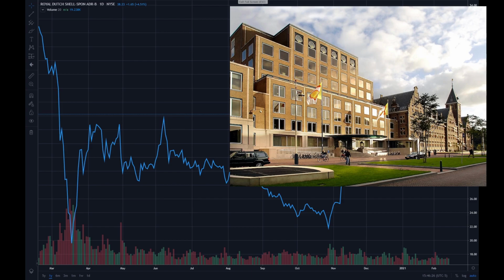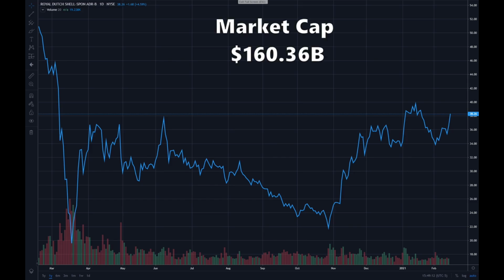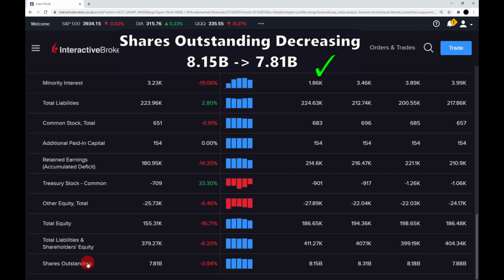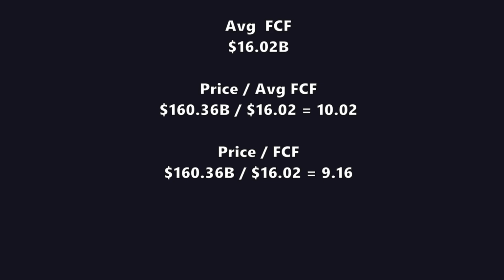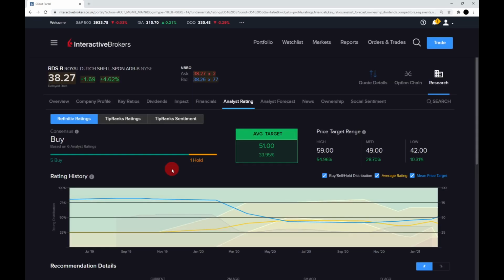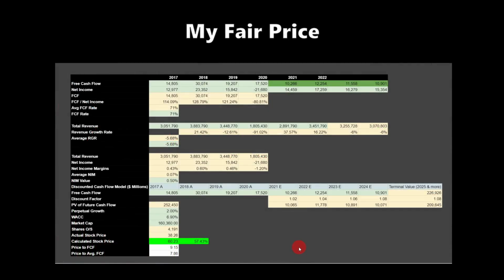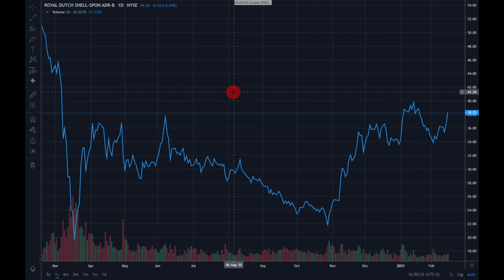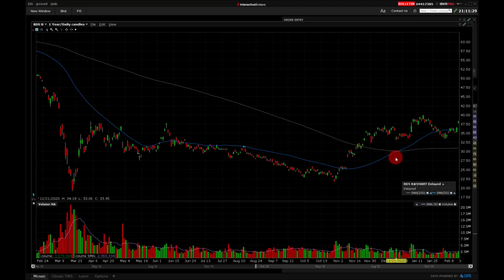BUY RDS NOW! Royal Dutch Shell (RDS) Stock Analysis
This my stock analysis of Royal Dutch Shell (RDS) and if it is a buy in 2021.

I will be using a 6 simple steps I used to help me decided if I am buying a stock such as Royal Dutch Shell (RDS)

The following stocks are featured in this video:
Royal Dutch Shell (RDS)

Are you planning to buy Royal Dutch Shell (RDS) in 2021?

Create a Trading 212 Invest account using this and we both get a free share!

00:00 Intro

Sundown Drive by Ghostrifter Official